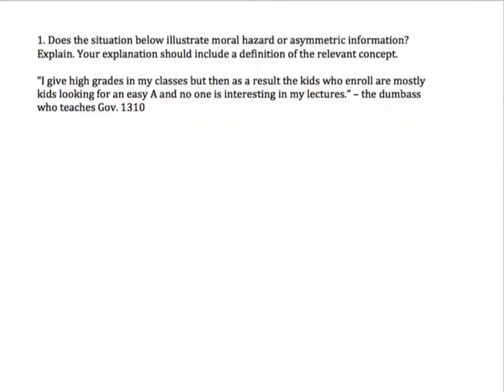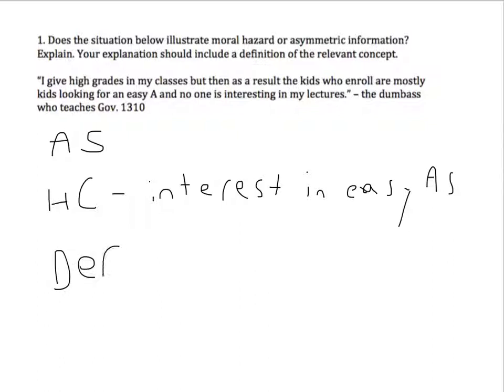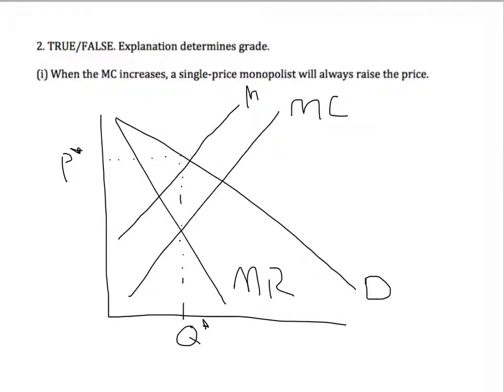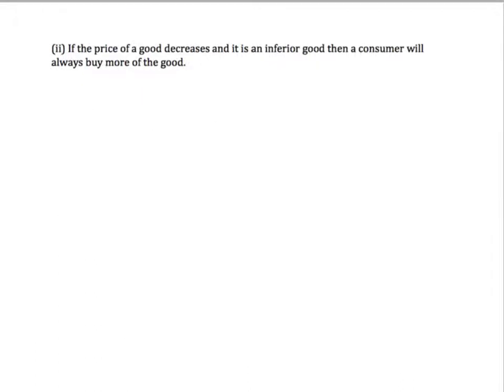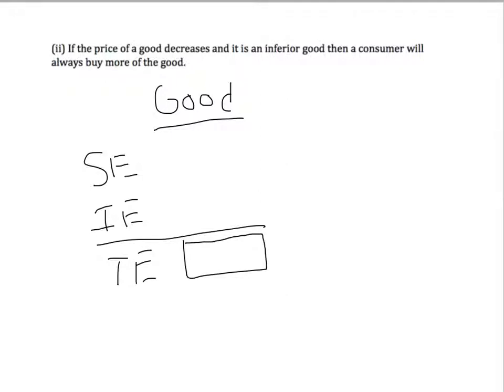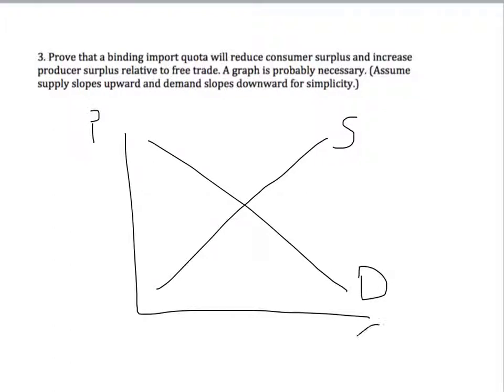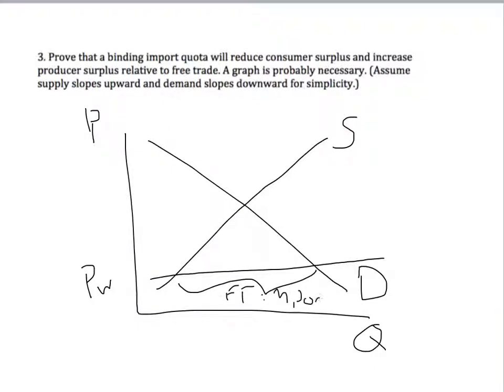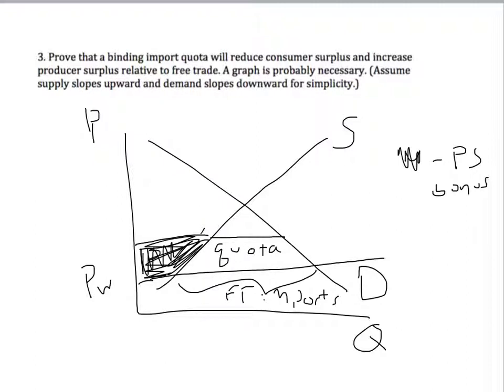POD 12/19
Problem of the Day for 12/19, mostly focuses on conceptual questions.